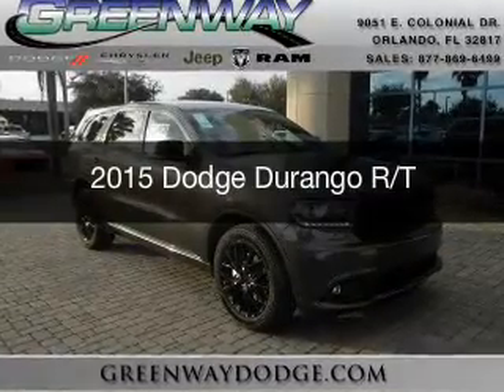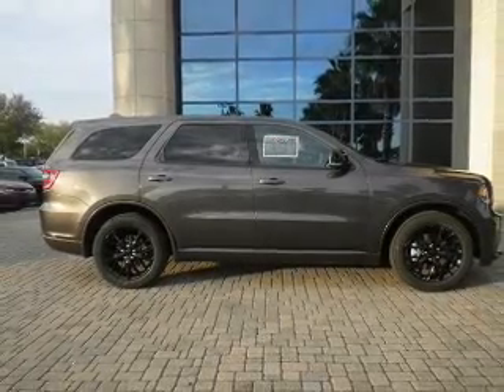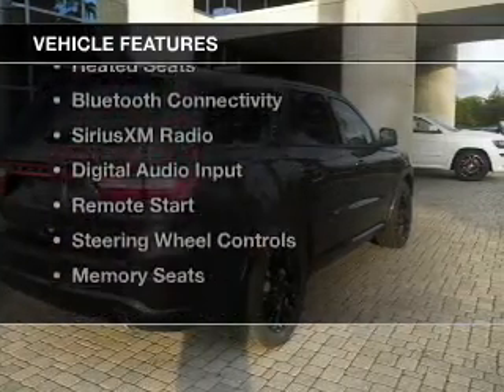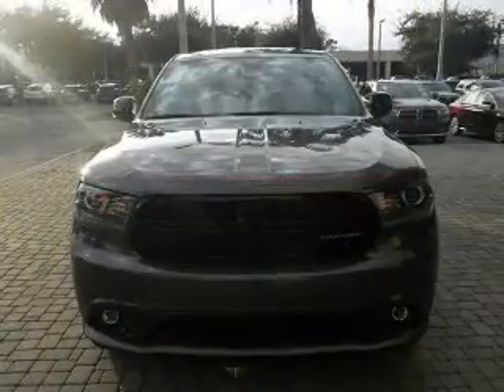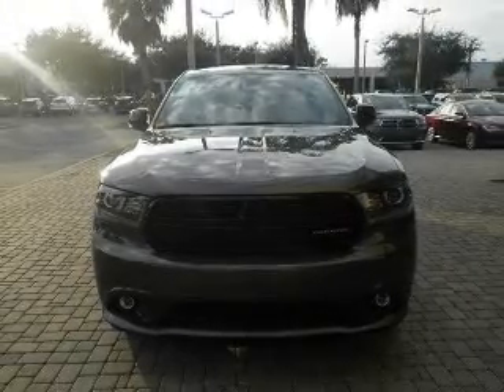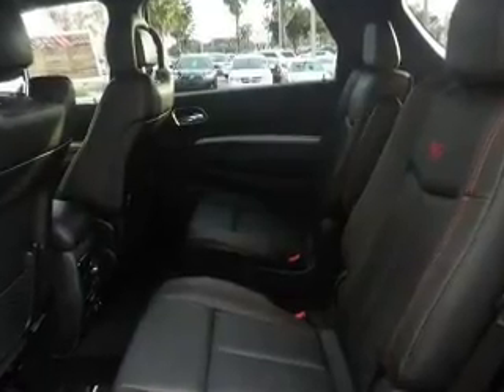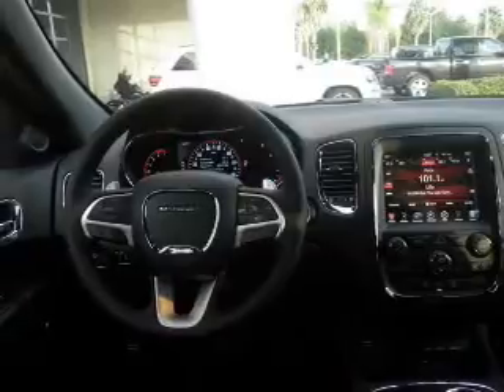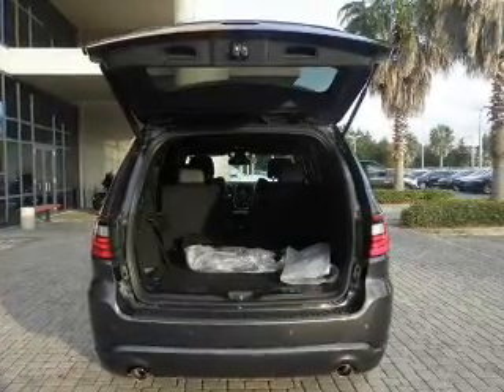2015 Dodge Durango - ORLANDO FL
Year: 2015
Make: Dodge
Model: Durango
Trim: R/T
Engine: 5.7 liter 8 cylinder 16 valve
Transmission: 8-Speed Automatic
Color: Granite Crystal Clearcoat Metallic
Mileage: 4988
Address:
9051 EAST COLONIAL DRIVE